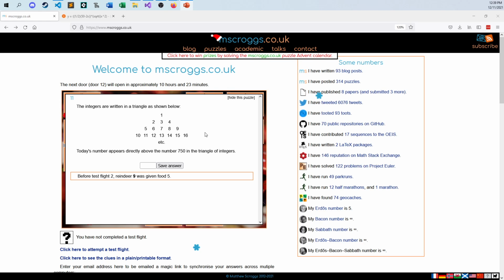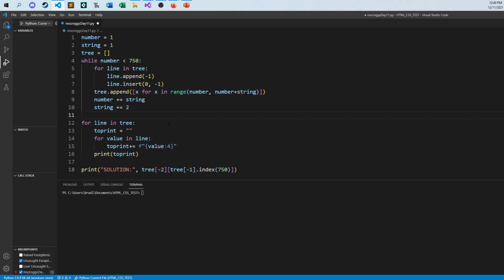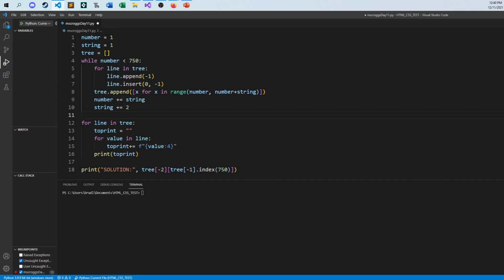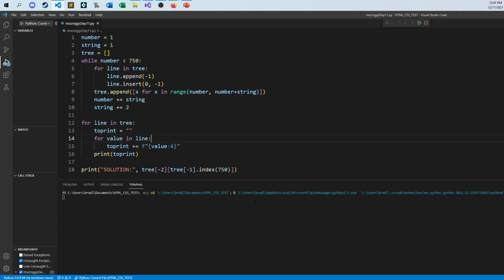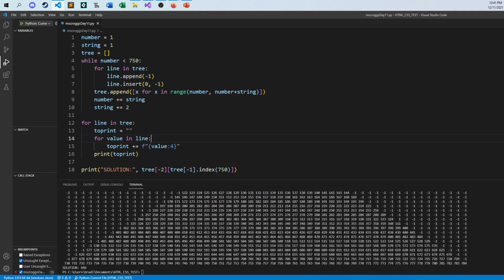Python Solution for 2021 mscroggs.co.uk Puzzle Advent Calendar - Day 11